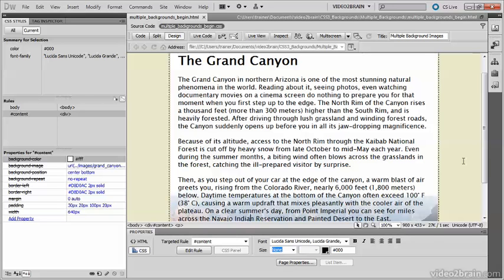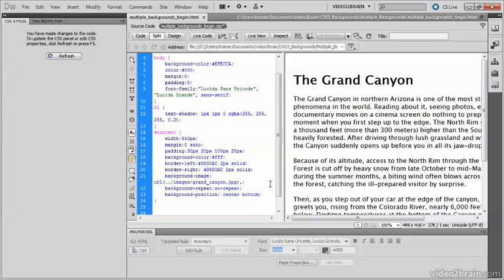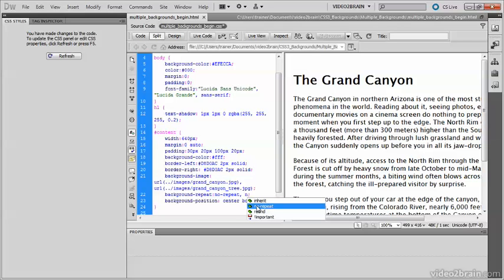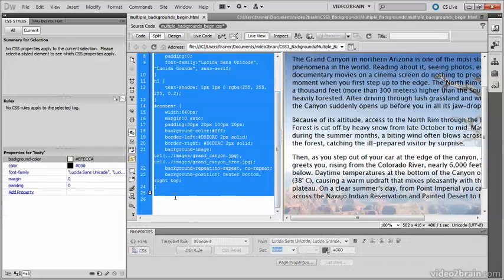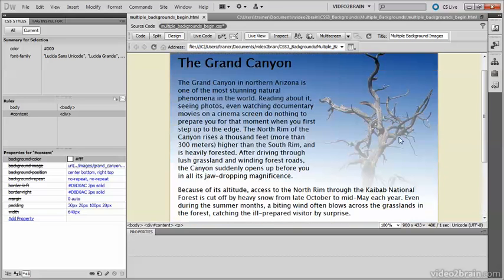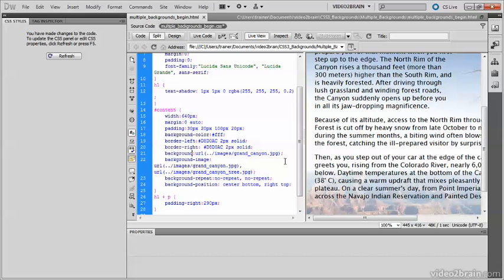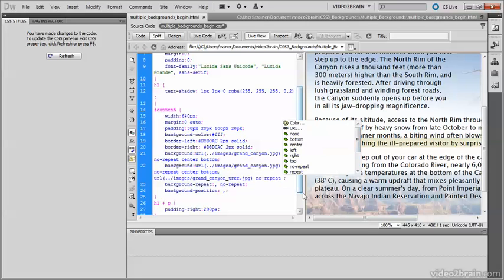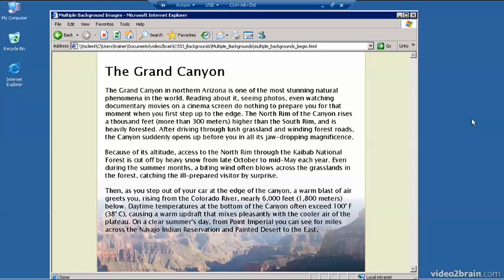CSS3 Backgrounds HTML5CSS3jQwithDreamweaver55 06 02